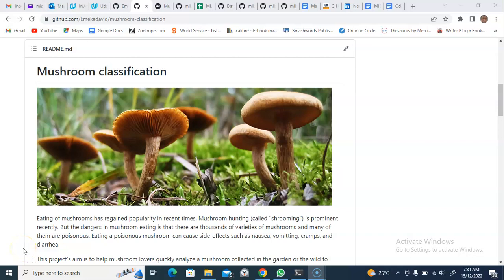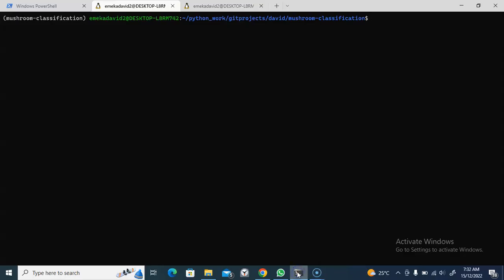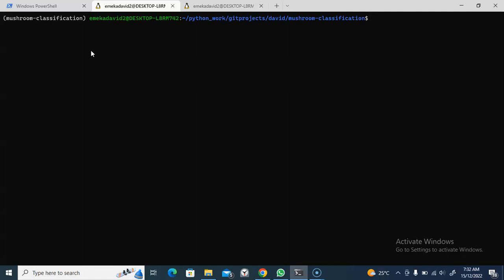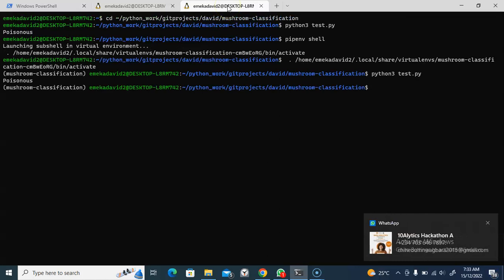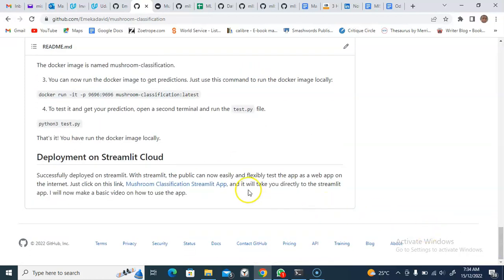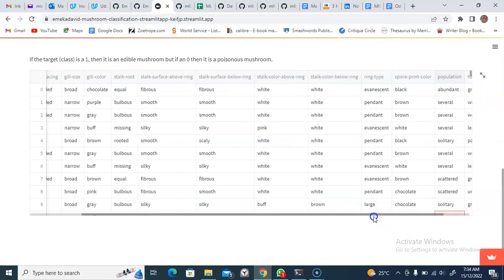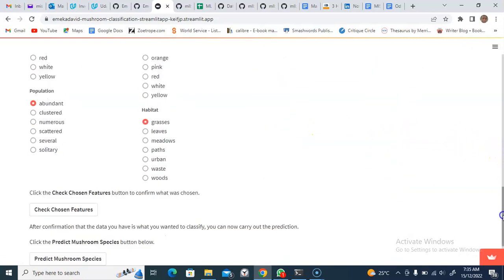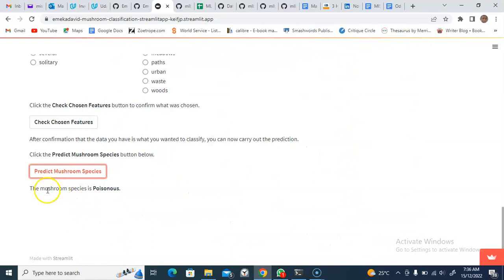How To Use The Mushroom Classification App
The mushroom classification project was deployed on the flask, Docker, and Streamlit Cloud platforms. You can find detailed instructions on how to use the model on these platforms.
This video goes one step further. It shows you a demonstration of how this can be done on flask and Streamlit. I hope you do enjoy it.
To get written instructions for the app, visit the GitHub repo for the mushroom classification project